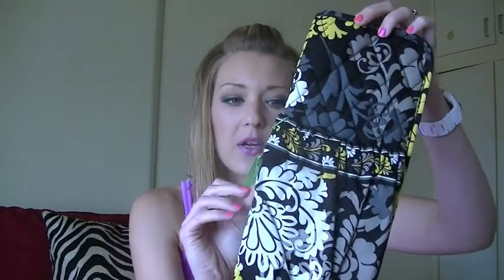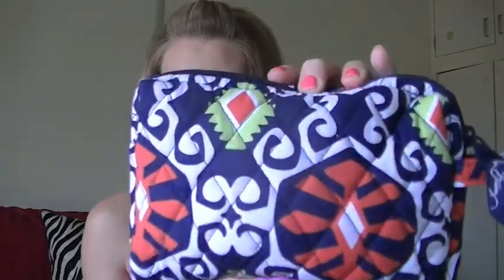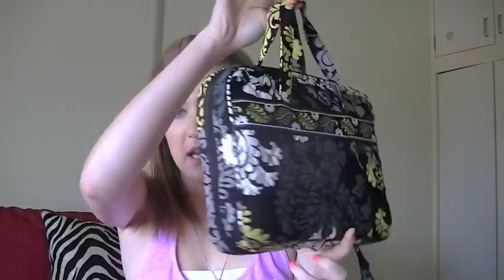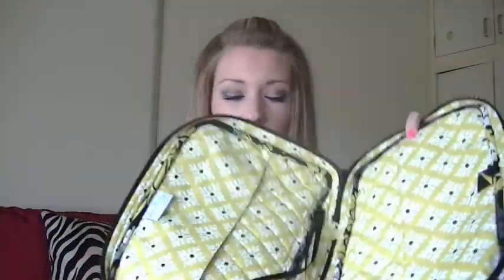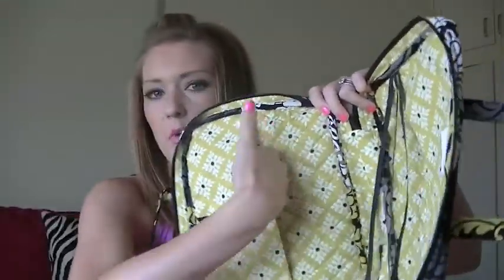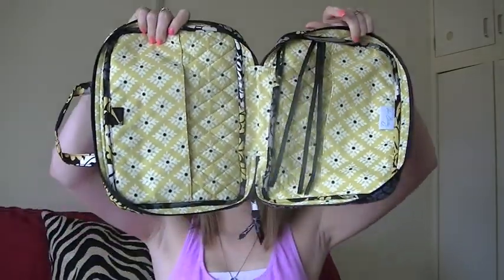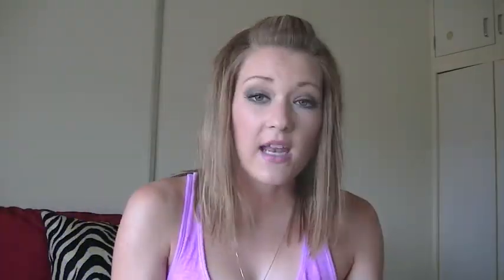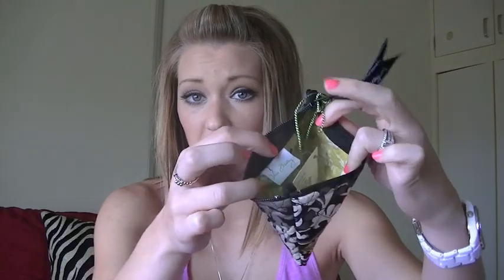Travel Organization & Mini Haul (VB)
Products shown (all Vera Bradley):
Straighten Up & Curl- Baroque

What I'm Wearing:

Face-
Garnier BB Cream (combination/oily formula) in light/medium
Yaby concealer
Maybelline Instant Age Rewind concealer in Brightener
Rimmel Stay Matte powder
NYX Silky Rose blush
Benefit Hoola bronzer
MAC Silver Dusk highlighter

Eyes-
Makeup Geek Peach smoothie e/s
UD Naked Palette (virgin, sin, sidecar, half baked, and gunmetal)
MAC Smolder eyeliner

Brows-
Smashbox Brow Tech To Go

Lips-
NYX Fuschia liner
Revlon Primrose lipstick
POP Beauty Pouty Pop Crayon in Fuschia Flirt

Top: JCPenney
Watch: Fossil
Nails: Orly Oh Cabana Boy